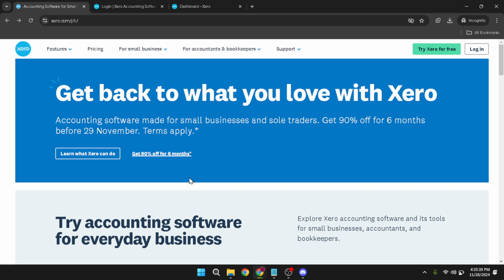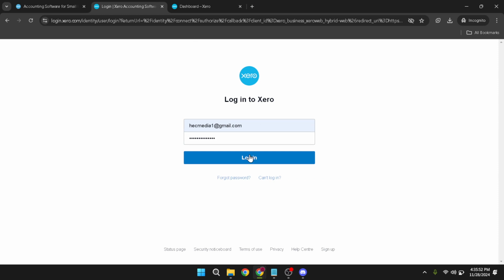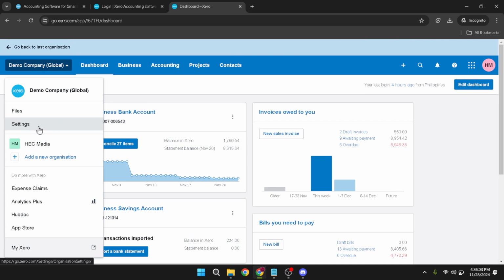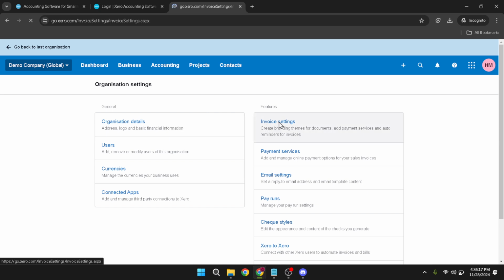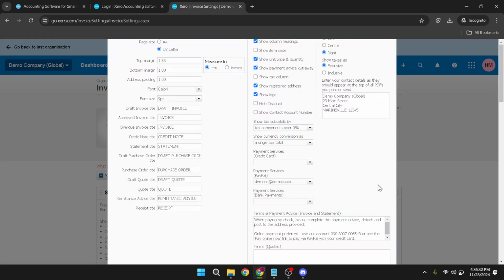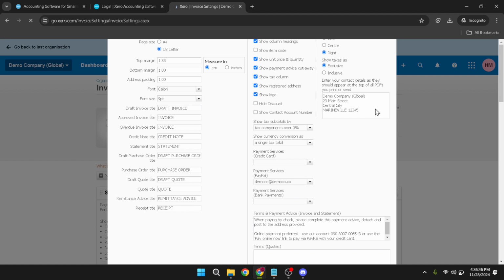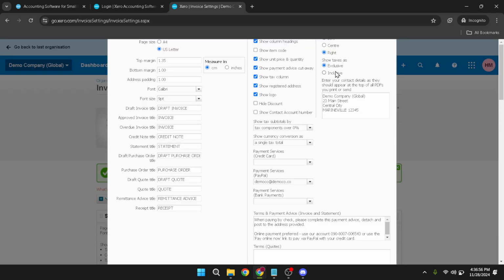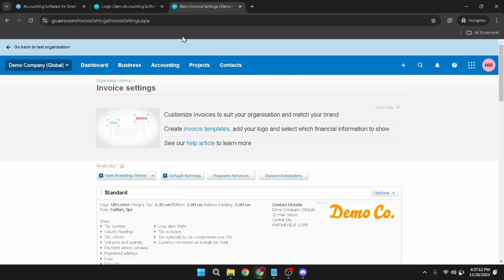How to Add Vat Number on Xero Invoice (Full 2024 Guide)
In today's video we cover how to use xero,how to add bank details to invoice in xero,how to do a vat return on xero,xerfo how to,xero how to,how to use xero for beginners,xero 2024 tutorial,invoice number,how to set up xero,how to raise an invoice in xero,how to invoice,invoice,how to enter gst on receipts in xero,how to use xero accounting software,when to invoice,xero beginners guide,sales invoice,xero invoicing guide,how to enter bills when gst is not included on everything